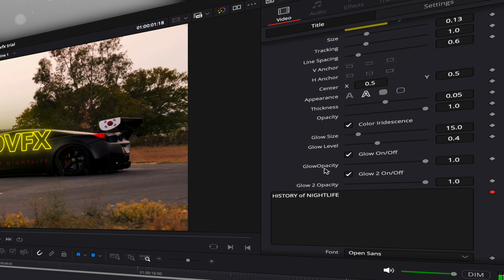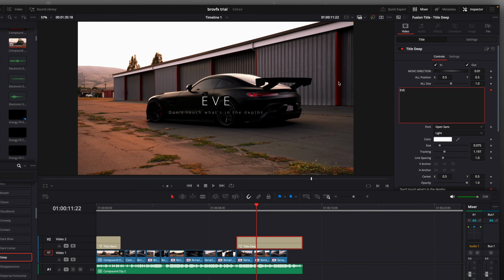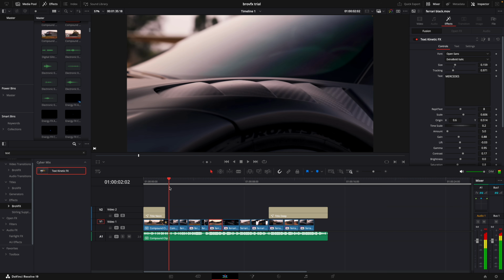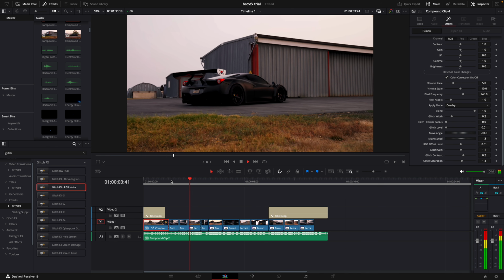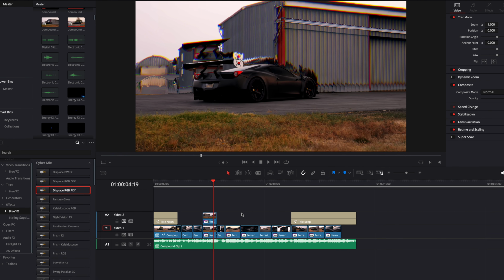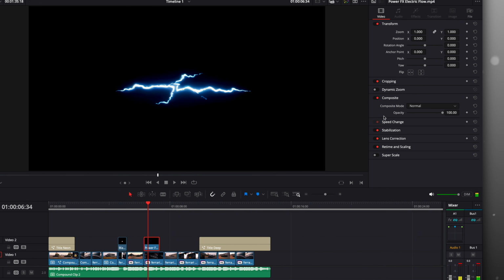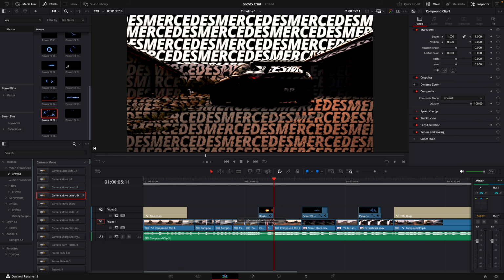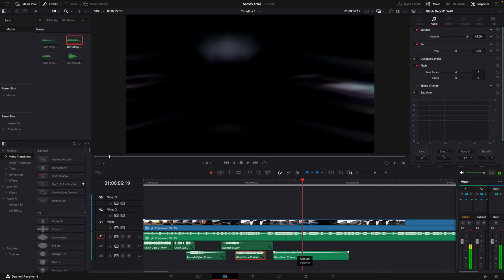ALL IN ONE Effect PACK For DaVinci Resolve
Go check out what they have to offer!

In this video i'll show you how to use effects from BroVFX in DaVinci Resolve.

Footage:@WoyshnisMedia